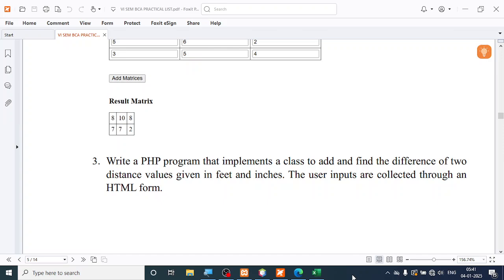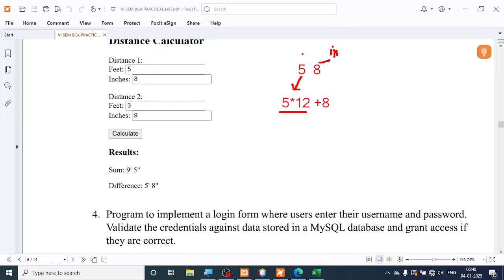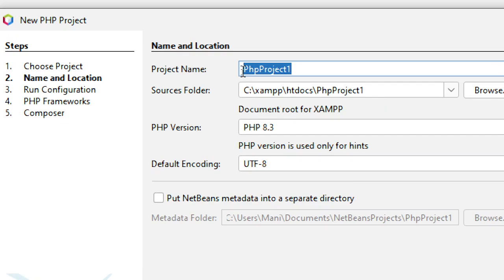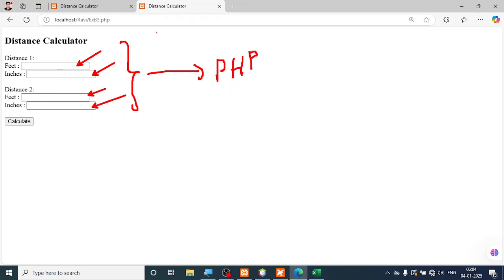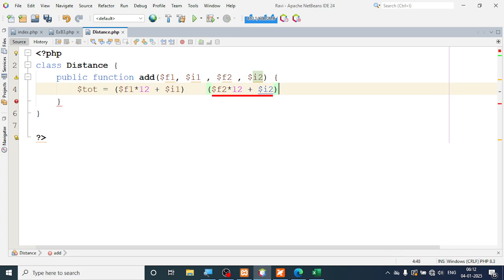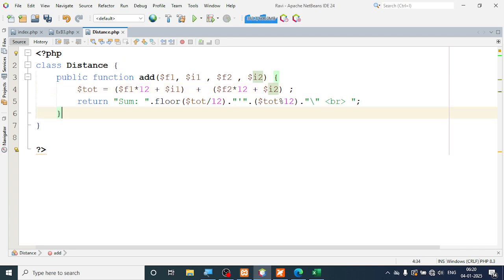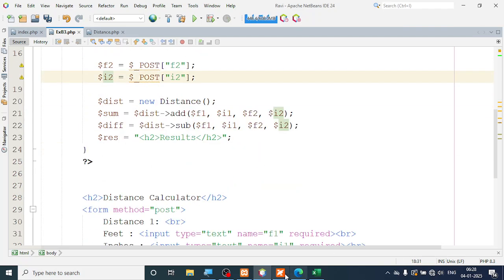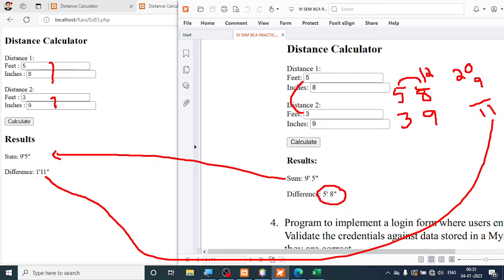III BCA PHP Lab Ex B3 : A PHP program to find distances in feets and inches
Write a PHP program that implements a class to add and find the difference of two distance values given in feet and inches. The user inputs are collected through an HTML form.